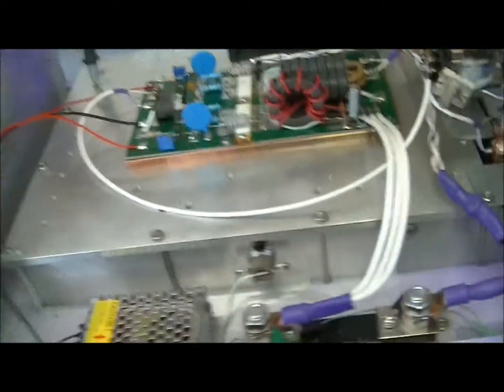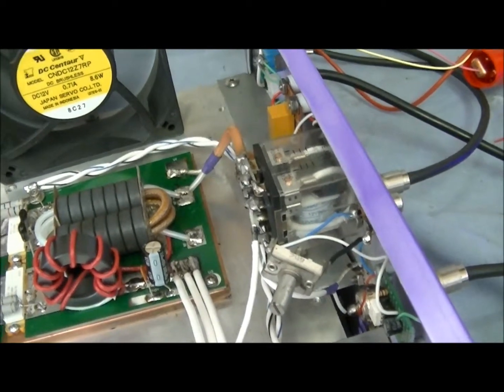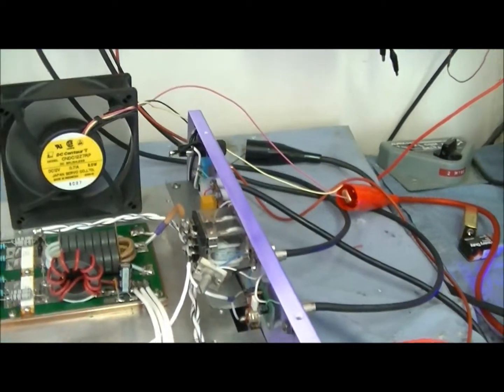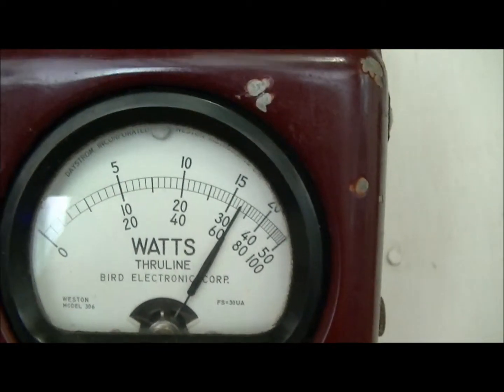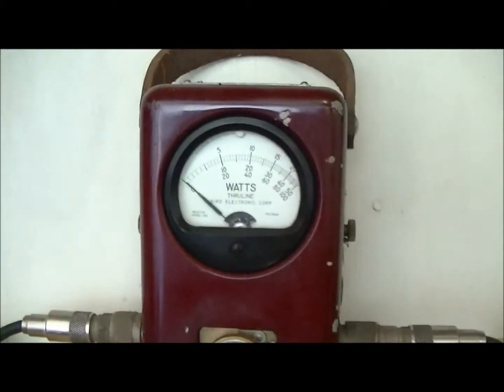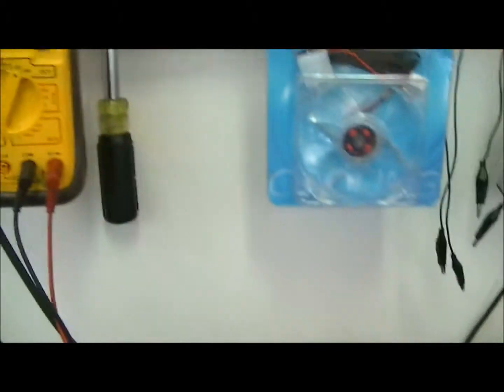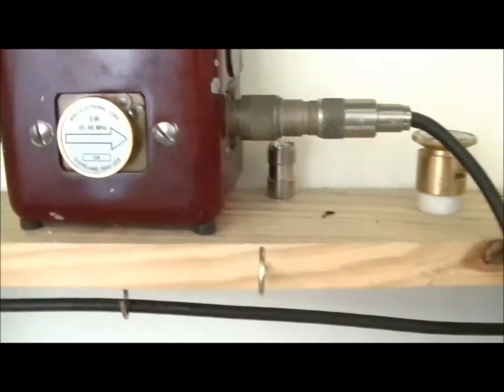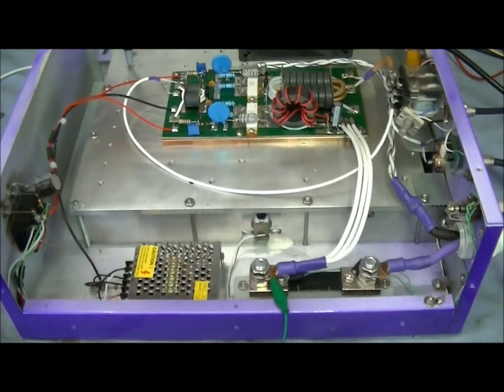Tuning The Pass Through/Bypass On Camera 📷 🤓 Lets Get It!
In This LDMOS Device Lets tune the bypass, feed through, pass through, whatever you want to call it. Using big relays can cause an impedance bump with your RF which can make your receiver weaker, put more reflect into an input of an amplifier if you have one behind the amp you have turned off, or warm up your radios finals in barefoot mode.

In this video, I demonstrated, removing the impedance bump with capacitance on the fly. You can tell that, once I get the reflected power(VSWR) out of the line, I then gain that amount to my forward swing. Because instead of coming back to me bouncing back and forth the while time your on the key, it is now making it to the load(Antenna).

⁉️ Please Read Below 👇
Has Gatekeeper in any way helped you, gave you inspiration, helped you pass by time while waiting on your kids in-line at school or at those long lines at Mc Donald's 😅? Then buy ole Gatekeeper a Coffee: